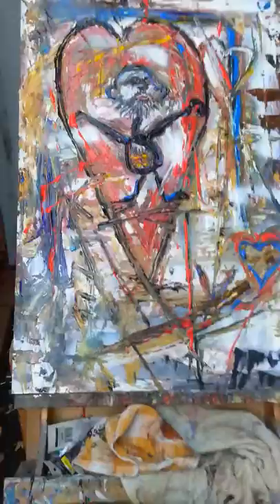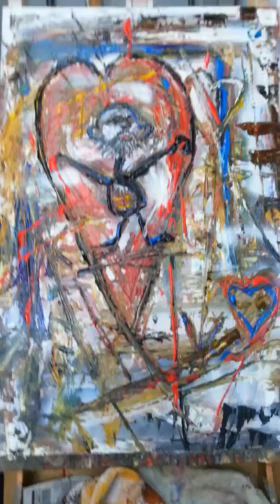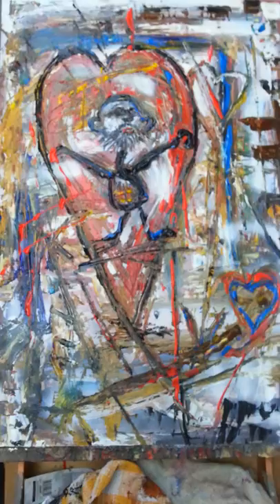Process of creating an abstract painting!